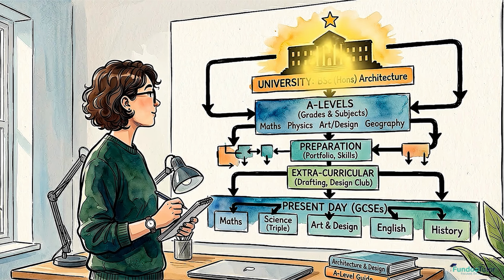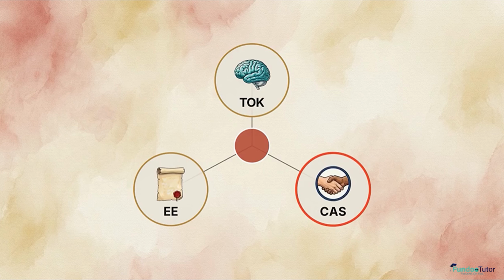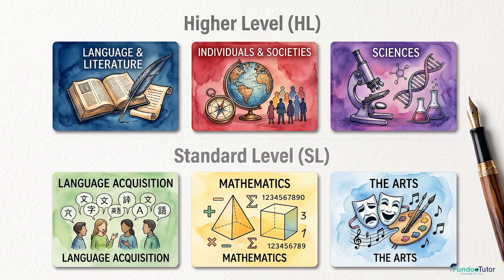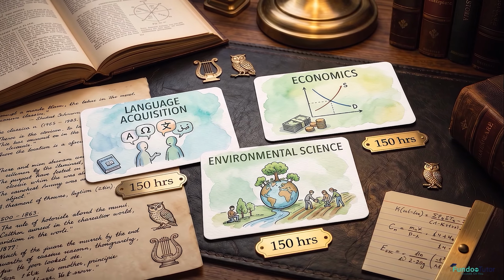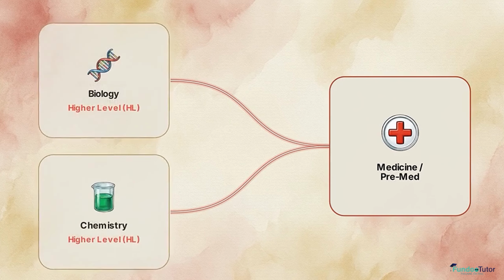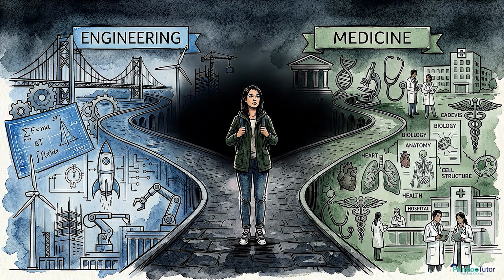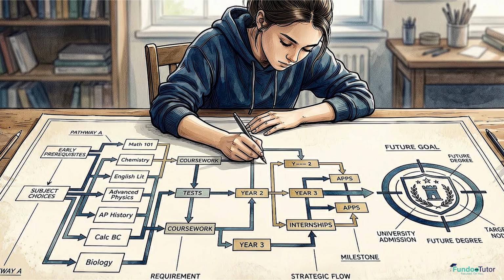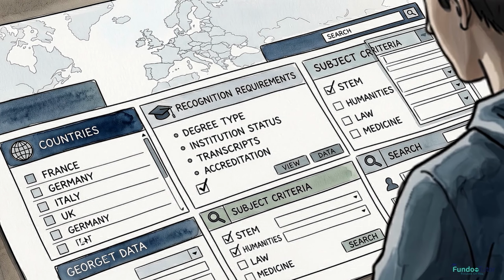IB Subject Selection Guide: HL, SL And University Planning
Choosing IB subjects can shape your workload, stress levels, university eligibility and future degree options. This IB Diploma Programme guide explains how to plan HL and SL choices strategically before finalising your six subjects.
This video explains how IB subject selection works, starting with the DP Core, Theory of Knowledge, the Extended Essay and CAS. It then breaks down the six subject groups, the difference between Higher Level and Standard Level, and why most students should balance three HL subjects with three SL subjects. It also explains how Group 6 flexibility can support STEM, medicine, humanities and liberal arts pathways, while warning students targeting countries such as Germany or Switzerland to check official recognition requirements before choosing subjects.

Common Confusions This Video Clears:
 This guide clarifies why four HL subjects can increase workload without increasing the maximum IB score, why arts can sometimes be replaced, and why university prerequisites should come before personal preference when planning competitive pathways.

What You Will Learn:
 • How the IB DP Core affects your total workload
 • Why HL and SL choices matter for university entry
 • How Group 6 flexibility works
 • Which subject patterns suit engineering, medicine and humanities
 • Why country-specific IB recognition rules can override general advice